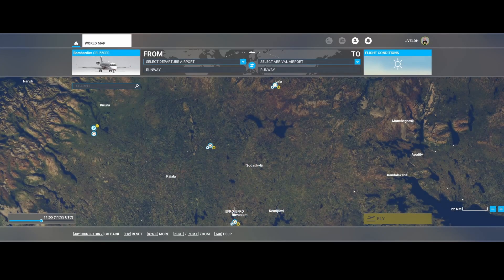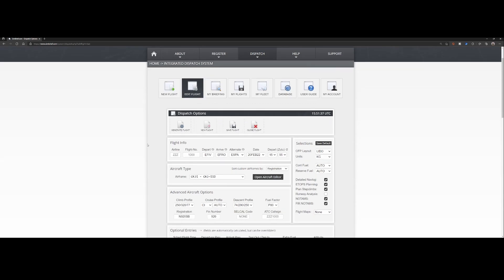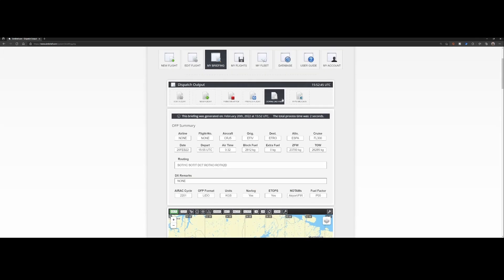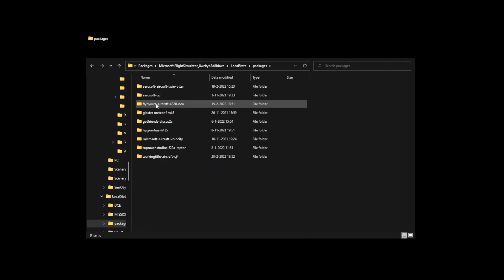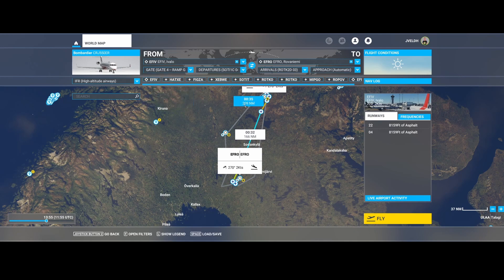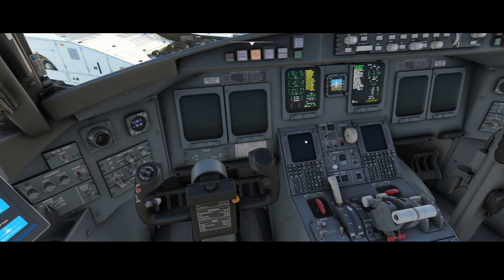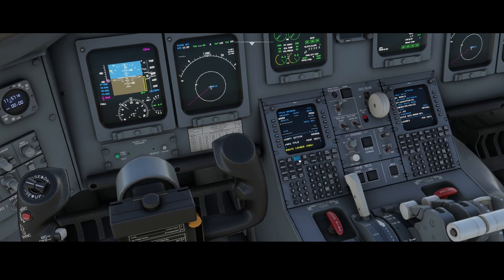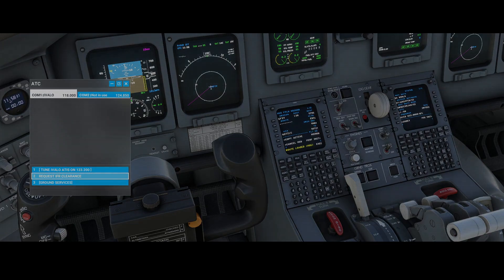Flight Simulator 2020 - How to - Aerosoft CRJ - Load flight plan and still use the ATC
In this video we will have a look at how you can load a flight plan in the Aerosoft CRJ. As you might know loading the flight plan the normal way (via the World map) does not work for this aircraft. But there is a workaround that allows you both to load the flight plan but still use the ATC from MSFS 2020.